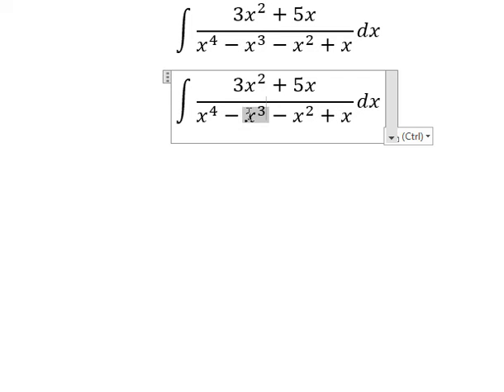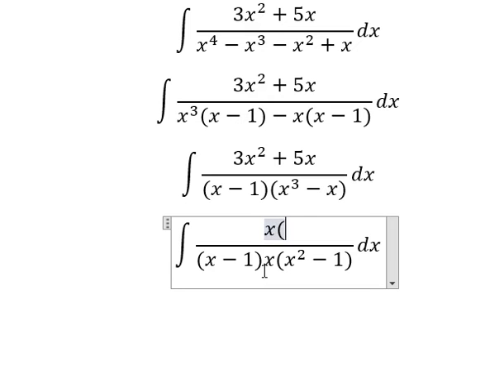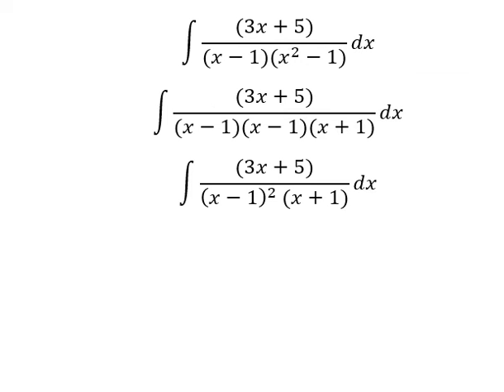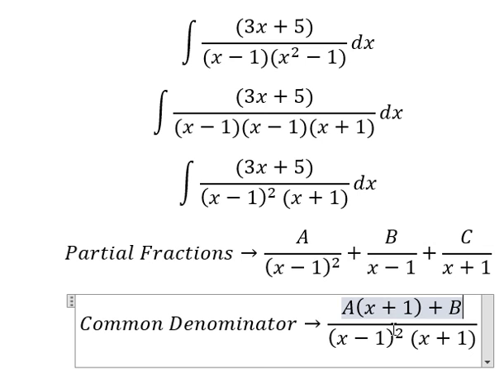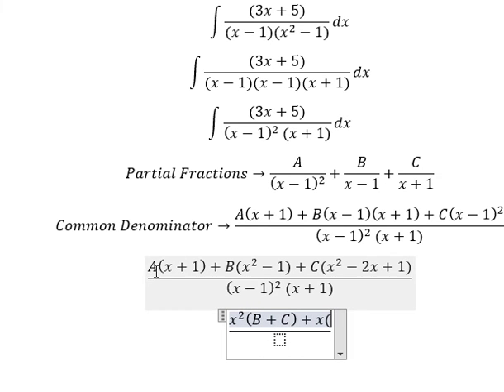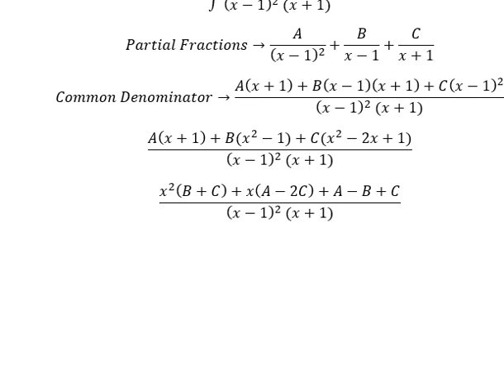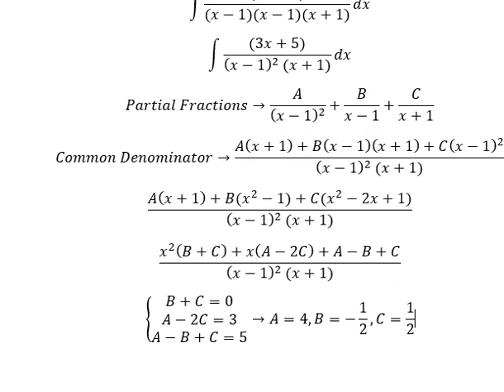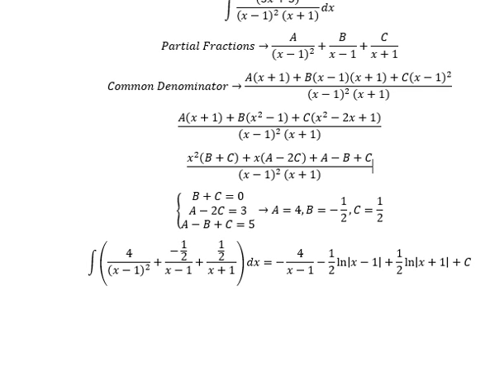Calculus Help: Integral ∫ (3x^2+5x)/(x^4-x^3-x^2+x) dx - Partial Fractions - Techniques